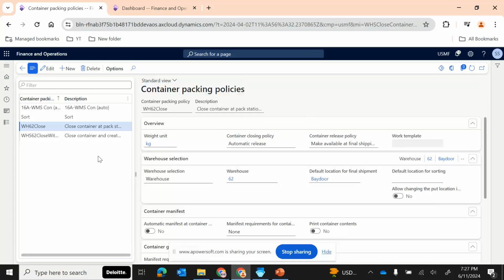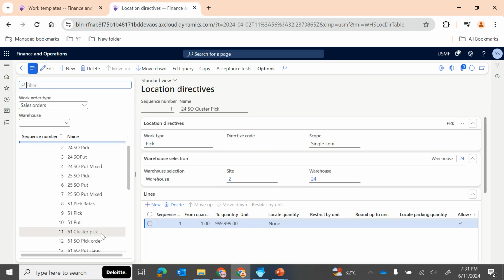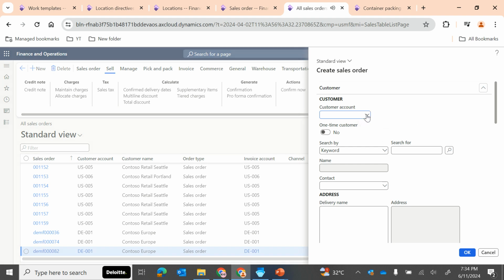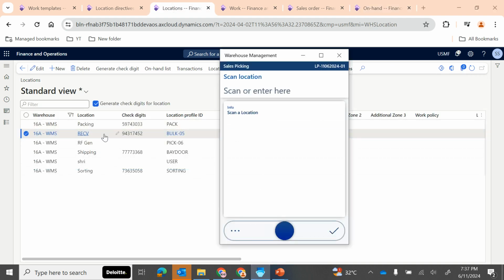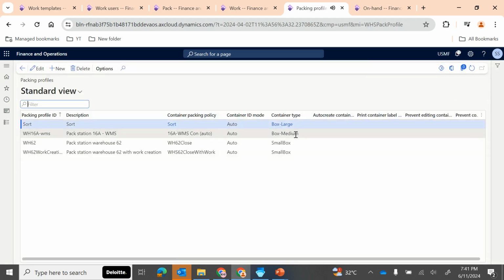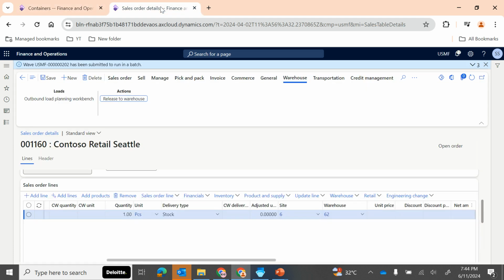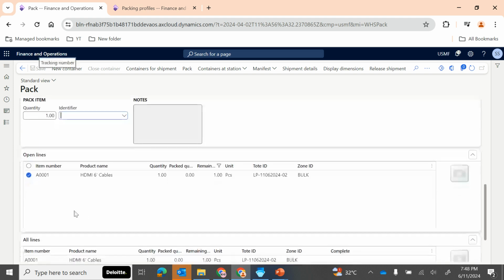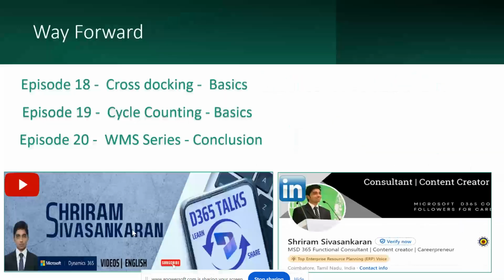WMS Series - Episode 17 - Pack & Containerization - Part 2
In this video I will show the demo using the WMS mobile application to complete the pick - pack - shipping process in microsoftdynamics365 financeandoperations.

In case if you have missed previous related episodes please check out below links, I recommend you to watch from Episode 1 to get full benefit out of this warehouse management series. thanks

I recommend you to completely go through the below microsoft learn link to get full benefit of this episode